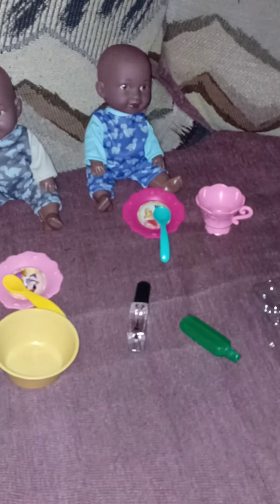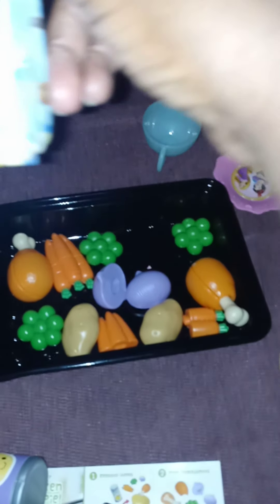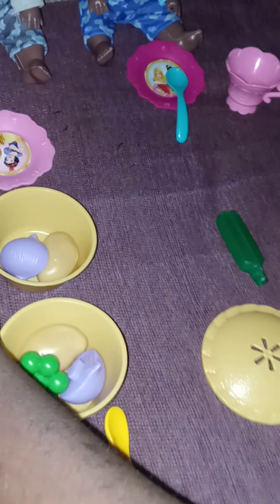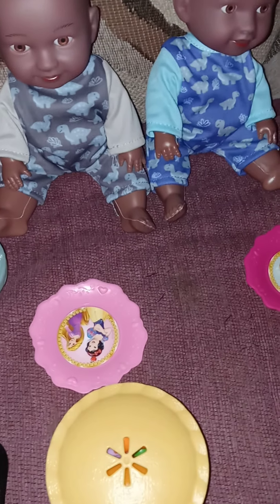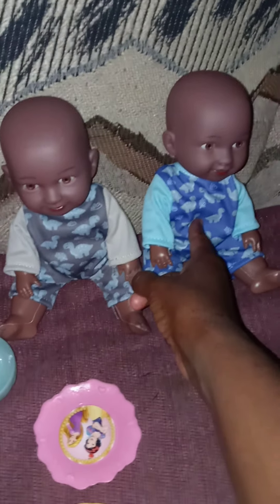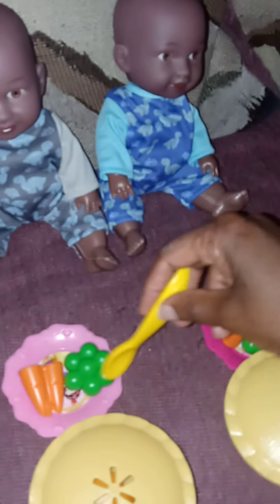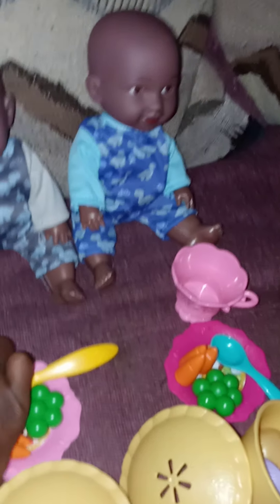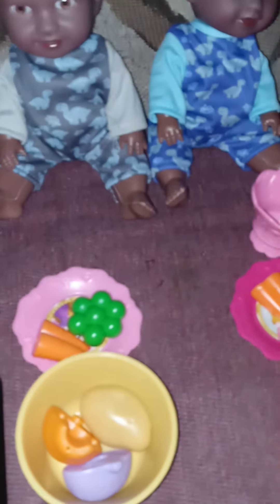chicken pot pie for dinner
Dinner with corey and Chris